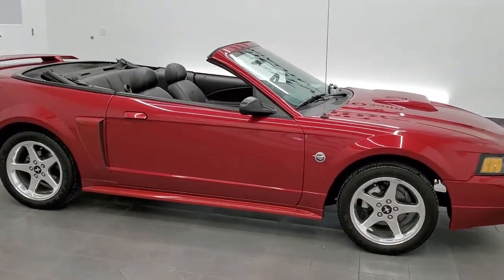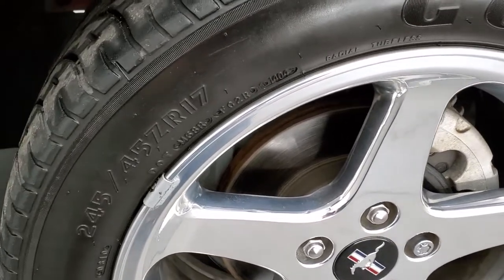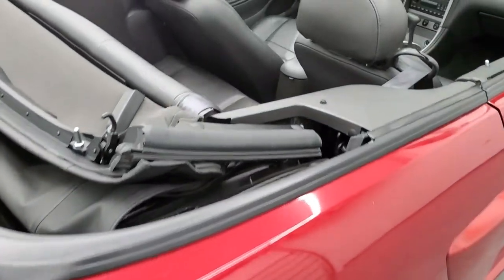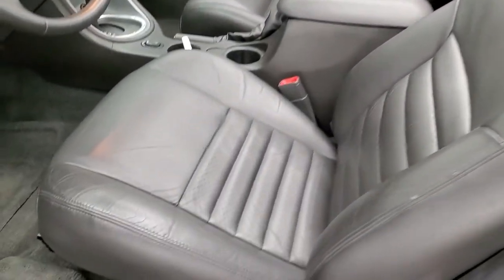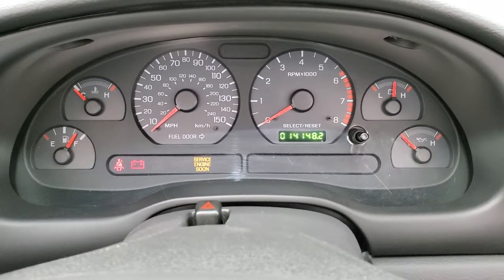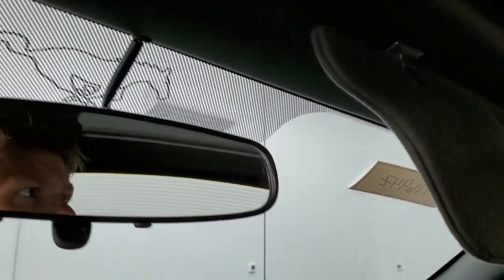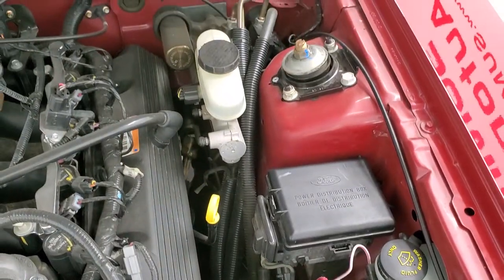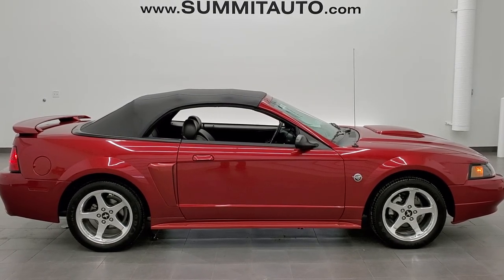2004 FORD MUSTANG CONVERTIBLE GT PREMIUM CONVERTIBLE REDFIRE WALK AROUND REVIEW 11694Z SOLD!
This 2004 FORD MUSTANG CONVERTIBLE GT PREMIUM CONVERTIBLE IN REDFIRE METALLIC FOR SALE IN FOND DU LAC OSHKOSH WISCONSIN 54935 is the vehicle we did walk around review of today.

Thank you for checking out this video of this 2004 FORD MUSTANG CONVERTIBLE GT PREMIUM CONVERTIBLE IN REDFIRE METALLIC FOR SALE IN FOND DU LAC OSHKOSH WISCONSIN 54935

STOCK: 11694Z
PRICE: $18,999
MILES: 14,132
MAKE: FORD
MODEL: MUSTANG CONVERTIBLE
VIN: 1FAFP45X14F241691
LOCATION: FOND DU LAC OSHKOSH WISCONSIN, 54937 TRUCKS ON 41

CLEAN TITLE HISTORY! 4.6 Liter SOHC V8 Engine, 260 Horsepower, Two Door Convertible, GT Premium Package, 40th Anniversary, Automatic Transmission Center Console Shifter, Rear Wheel Drive RWD 4x2 Two Wheel Drive, Dual Rear Exhaust, Power Driver's Seat, Non Smoker, Dark Charcoal Leather Seats, Bucket Seats, Traction Control System, 3.27 Gears with Limited Slip Differential, Goodyear Eagle ZR45 245/45 ZR17 Tires, Polished Aluminum Rims Premium Wheels, Four Wheel Disc Brakes, Decklid Spoiler, Fog Lights, Mach 1000 Sound System, AM / FM Radio Tuner, 6 Disc in-dash CD Changer CD Player, Keyless Entry System, Rear Window Defroster, Driver and Passenger Front Air Bags, L.A.T.C.H. Child Safety System, Factory Floormats, Air Conditioning AC, Cruise Control, Power Locks, Power Windows, Tilt Steering Wheel, Red Fire Metallic, CLEAN AUTOCHECK! Very very clean inside and out! This is one of the sharpest 2004 Ford Mustang GT Premium Convertable cars we have ever had on our lot! Make your move before this super clean ride is gone!

STOCK: 11694Z
PRICE: $18,999
MILES: 14,132
MAKE: FORD
MODEL: MUSTANG CONVERTIBLE
VIN: 1FAFP45X14F241691